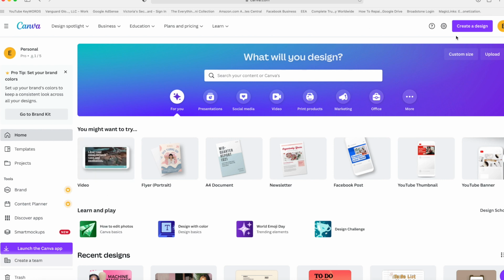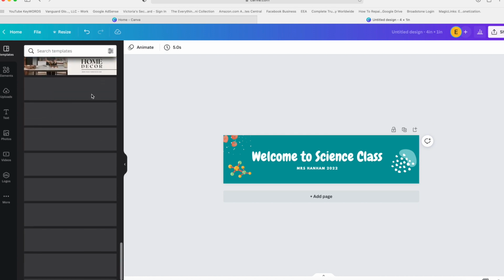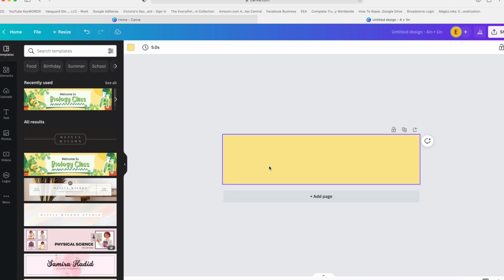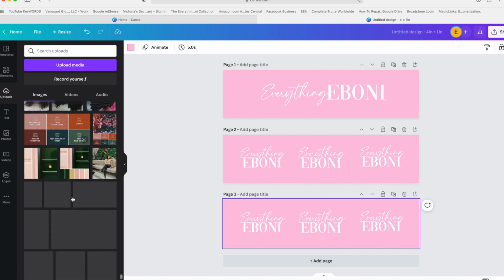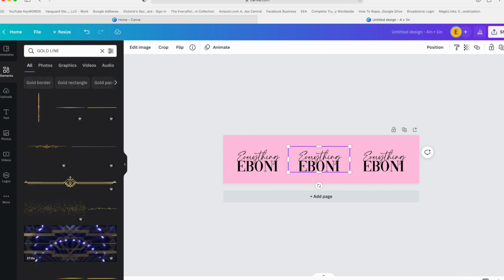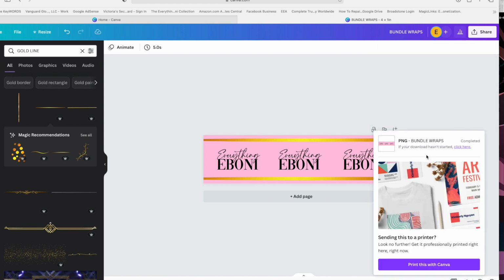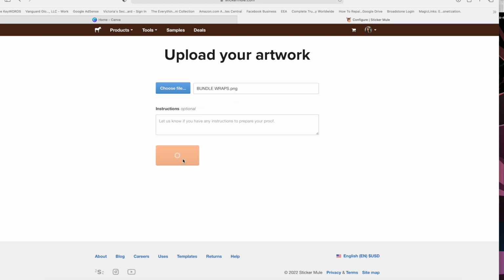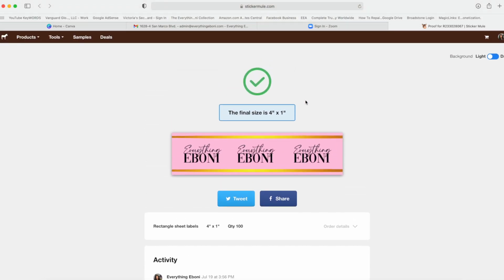MAKE + PRINT YOUR OWN BUNDLE WRAPS | CANVA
This is a tutorial on how I create my bundle wraps using canva and then how I print them using Stickermule.